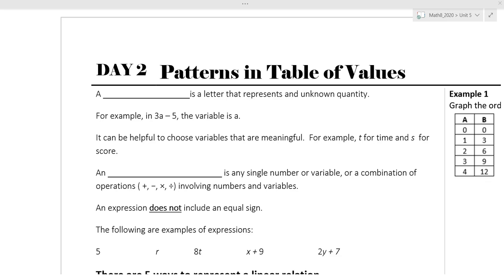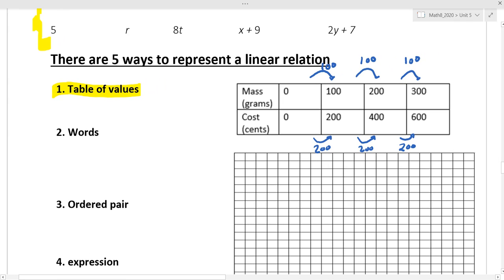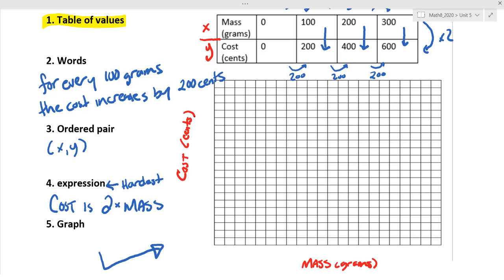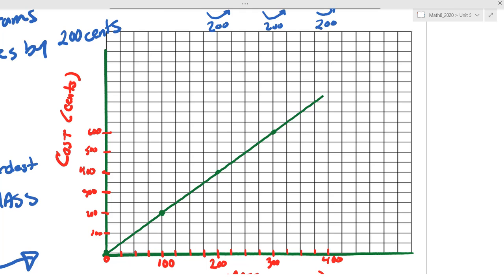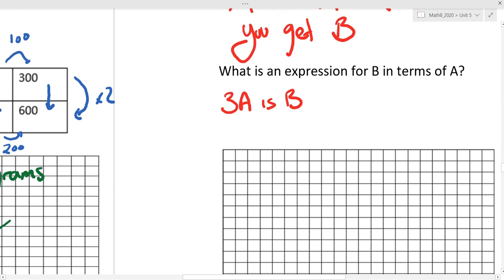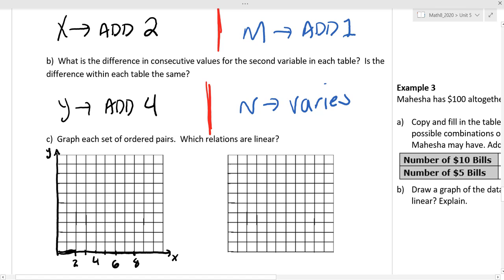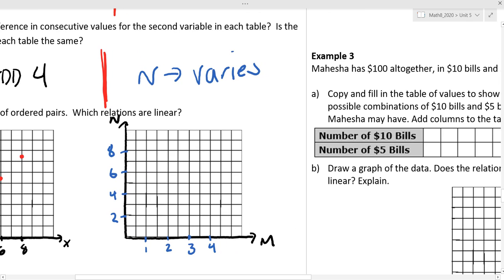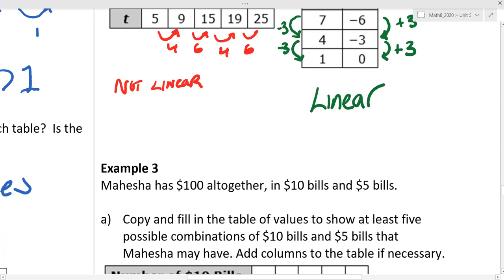mATH 8 | unit5 lesson2